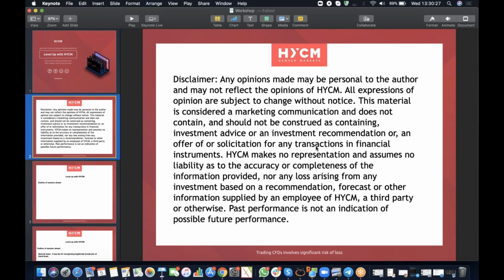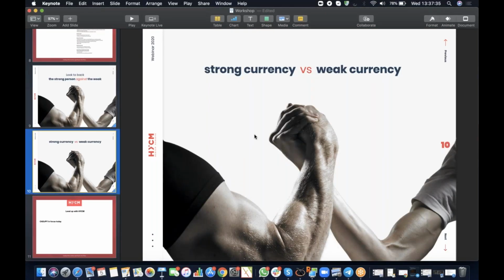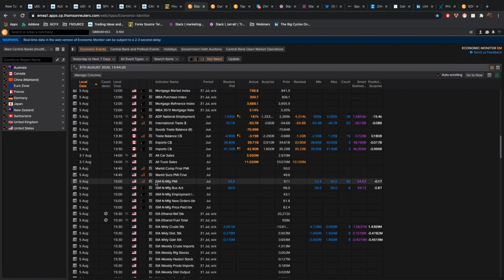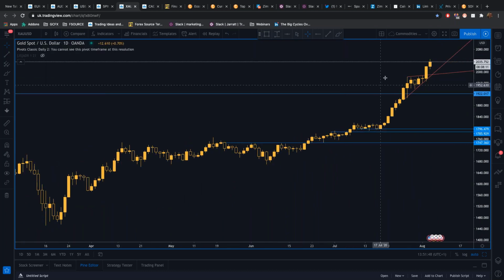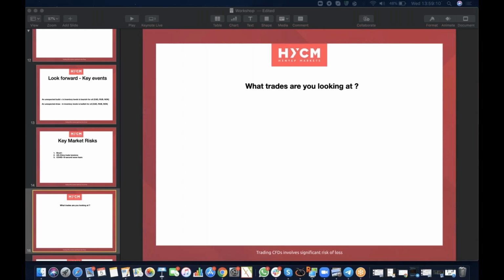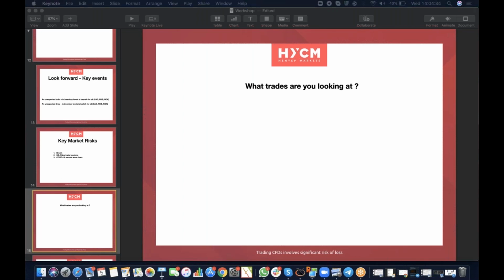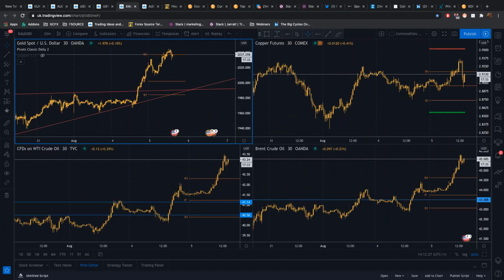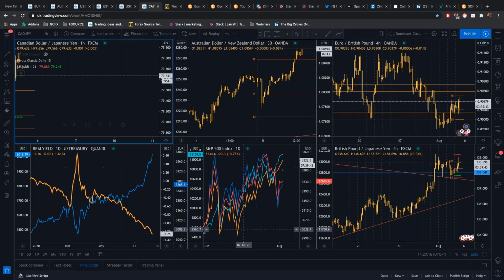Online Trading Workshop: A top tip for recognising legitimate breakouts of trend lines (August 5)